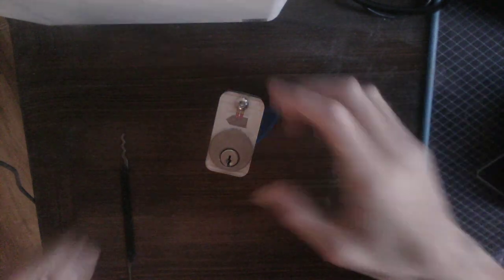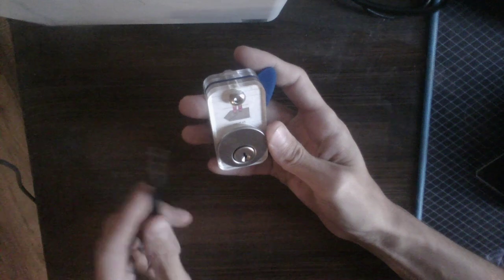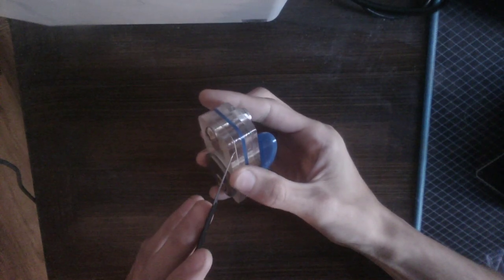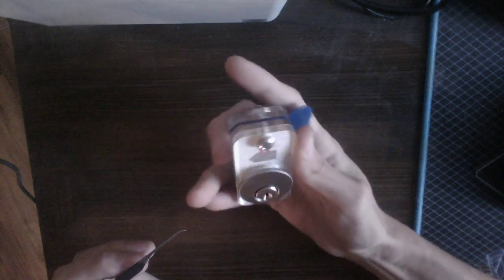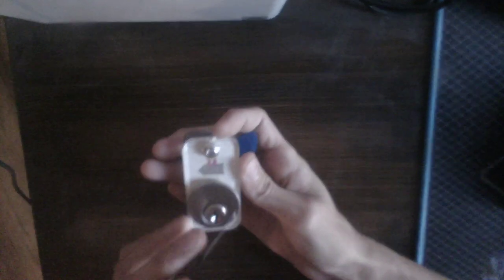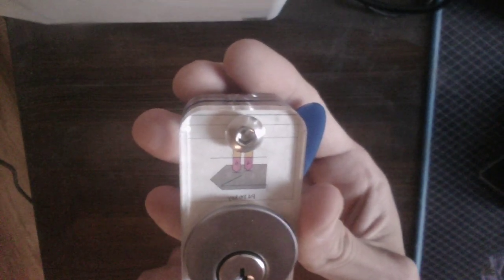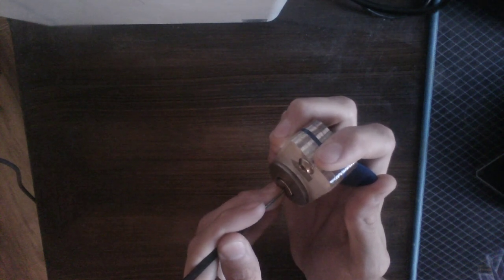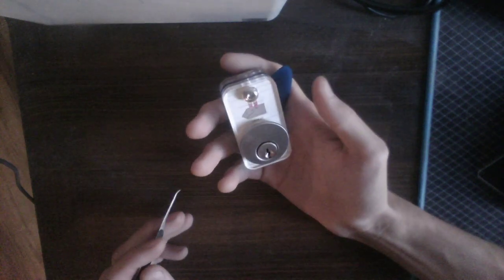Free open source lockpicking trainer!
(all the free and open source files are there)
The new MakerAwaker youtube channel here (never monetized)
The new MakerAwaker instagram here (only free educational content)

This trainer was developed by Ken Hawthorne and his students.